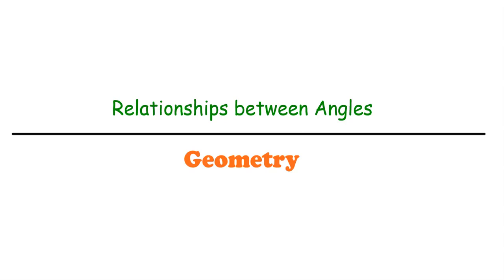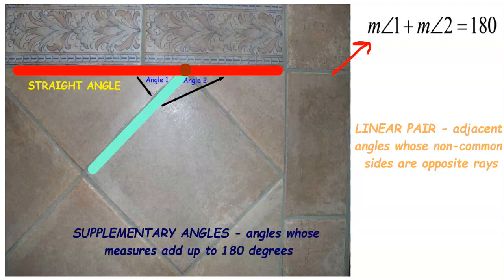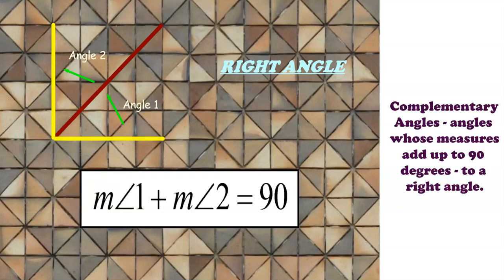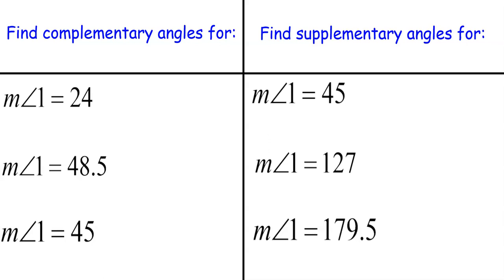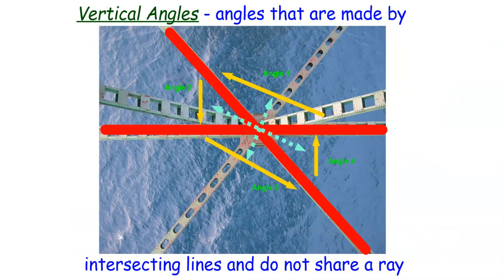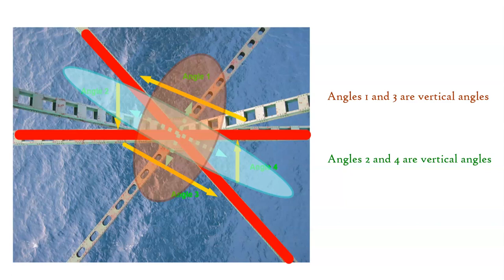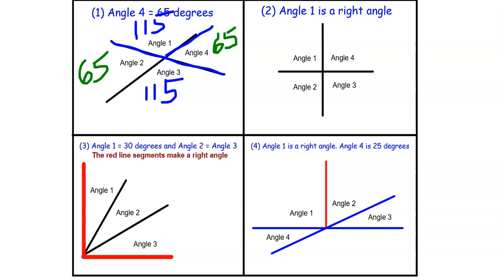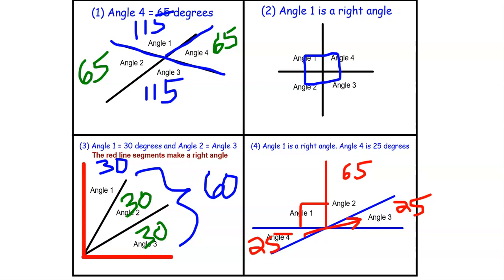Basic Relationships between Angles